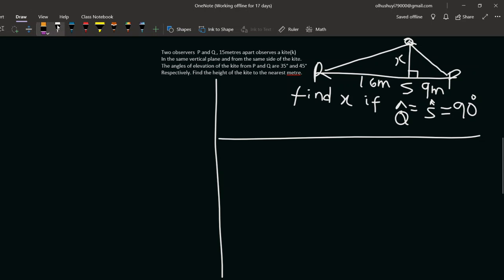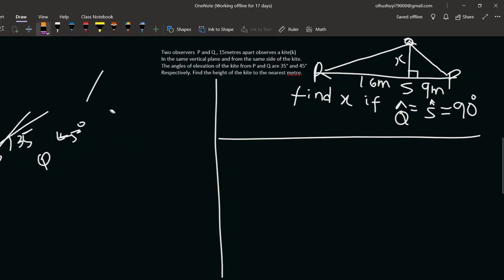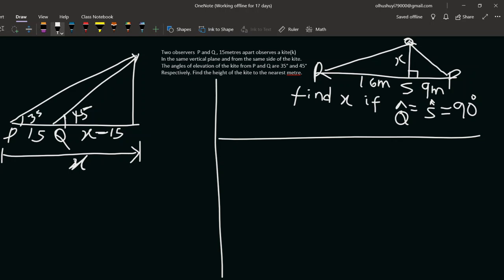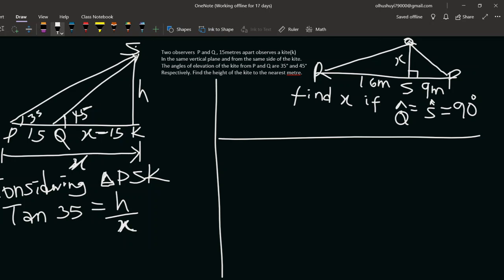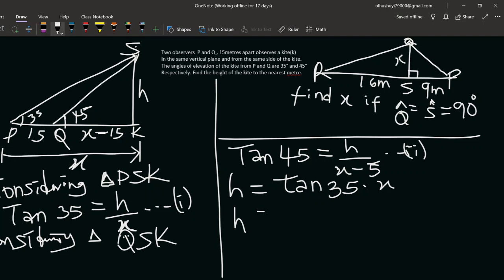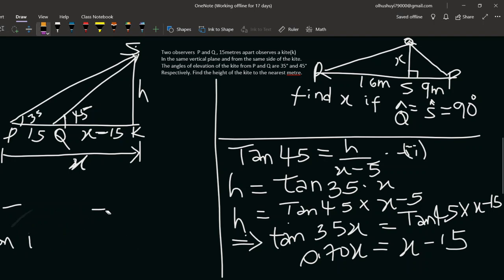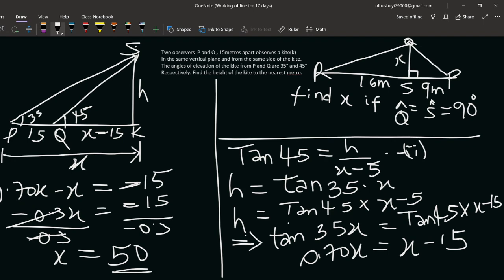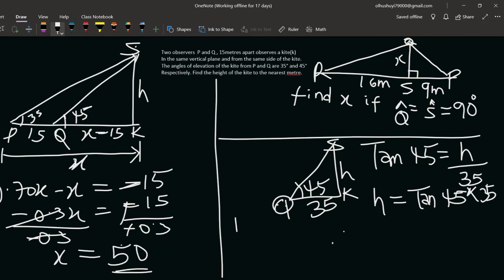NECO PAST QUESTIONS- 2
Solution to relevant Neco questions for SSCE Students.